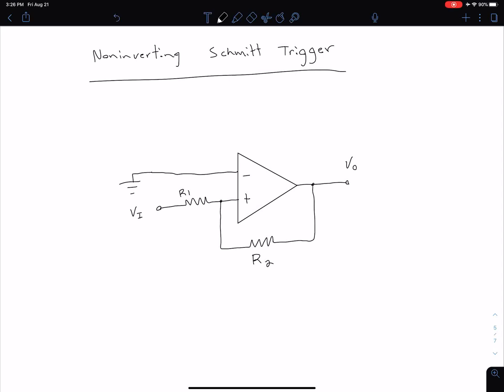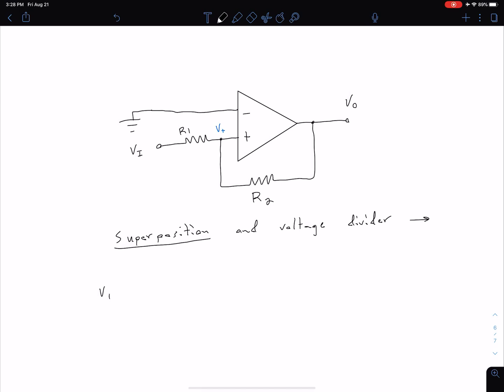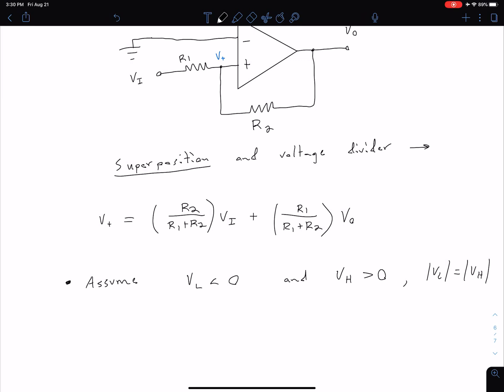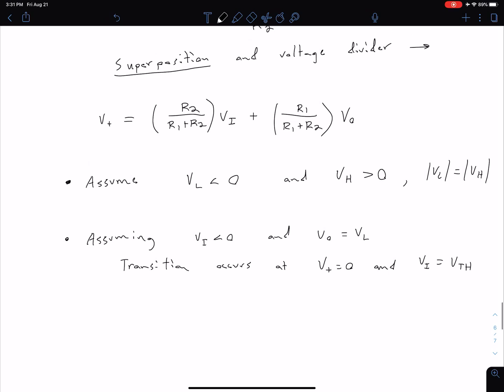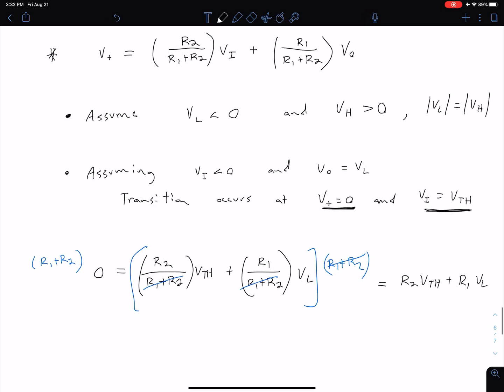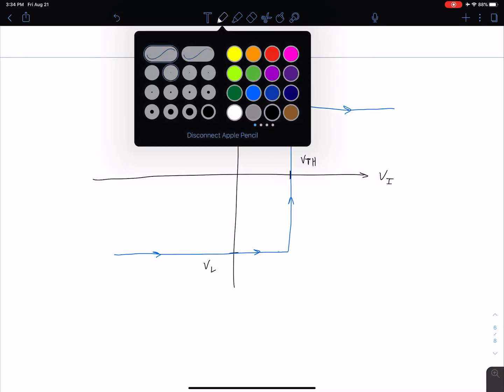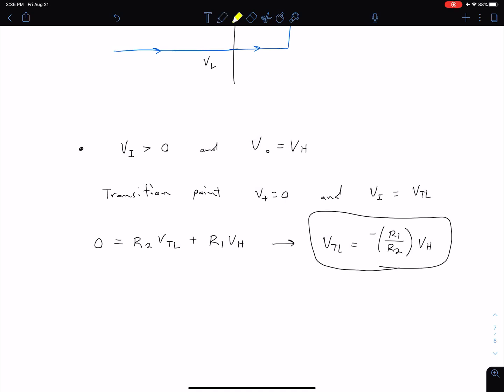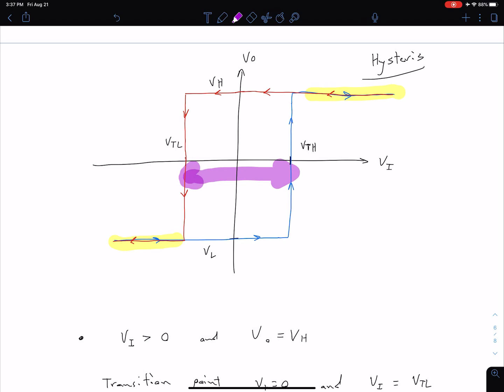Schmitt Triggers - Noninverting Configuration